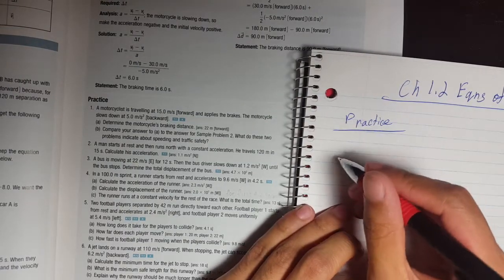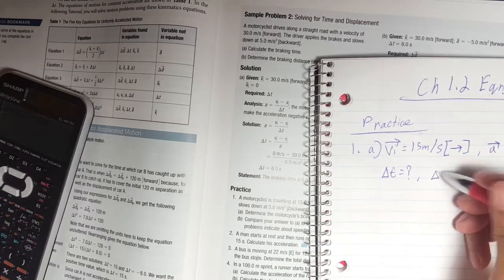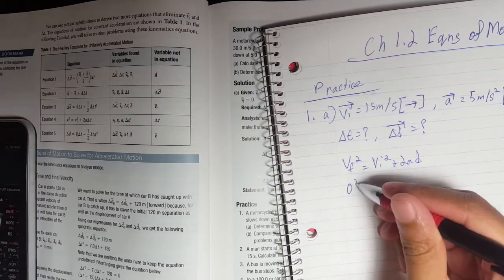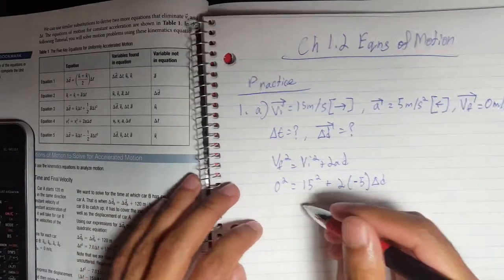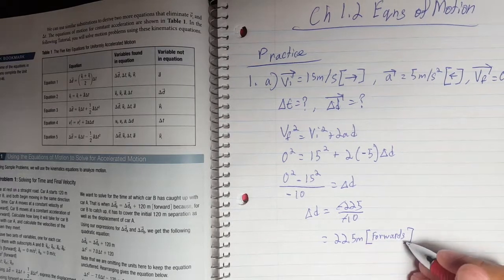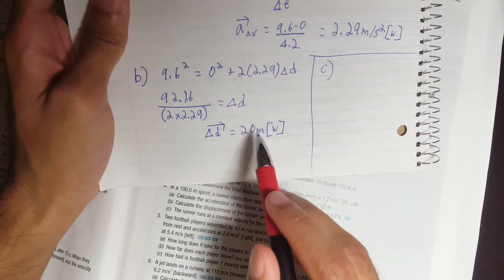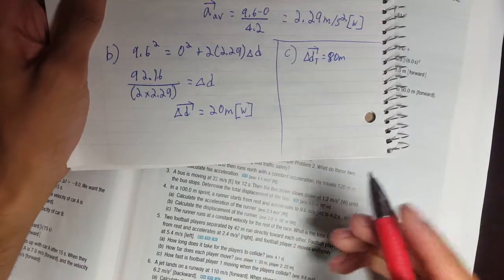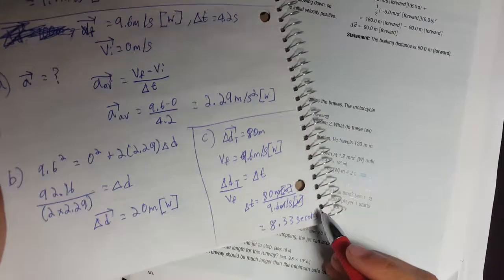Chapter 1.2 The famous 5 kinematic eqns